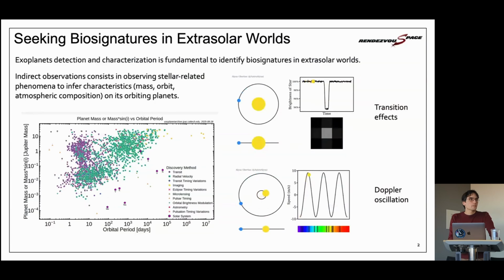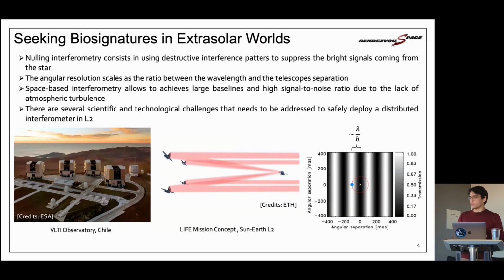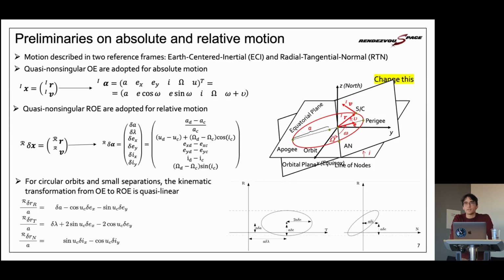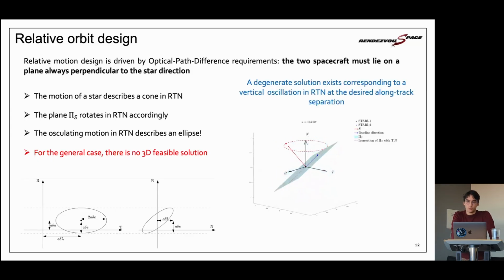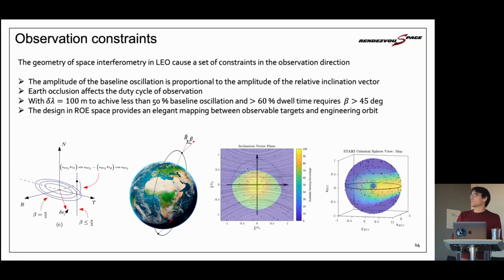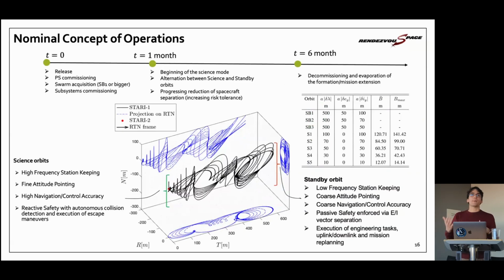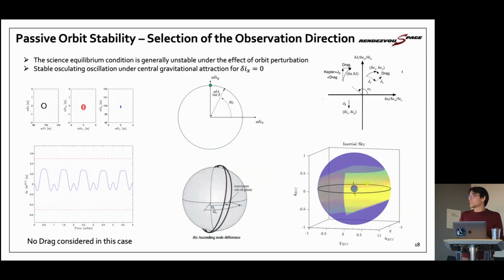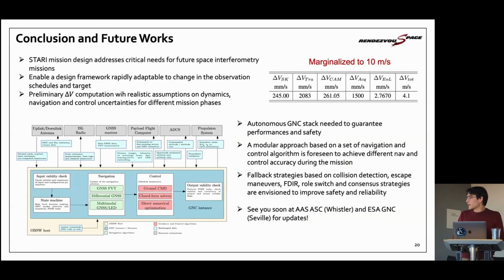Space-Interferometry Formation Design Using Relative Orbit Elements - Antonio Rizza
Presentation by Antonio Rizza, Stanford University, later presented at IEEE AeroConf, Big Sky MT, 2026.

Production by Pol Francesch Huc.